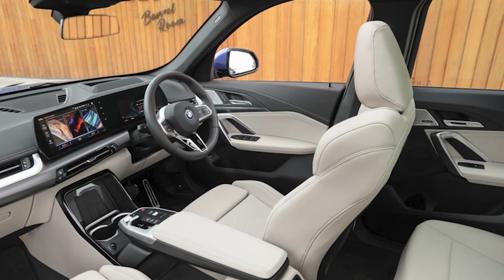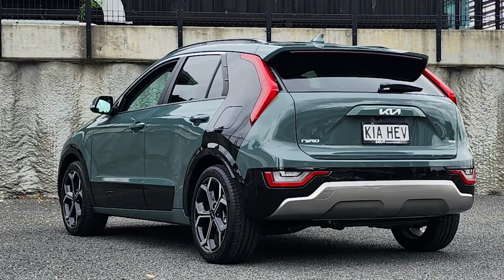AA DRIVEN NZ COTY 2023 finalists: the best Small SUVs of the year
It’s AA DRIVEN Car Guide New Zealand Car of the Year time again! We’ll be awarding wins in 11 different categories, acknowledging the overwhelming preference for all things SUV but also with a focus on eco-cars and technology.

We continue the programme this week by announcing the finalists in the Small SUV category. and vote in our AA DRIVEN Car Guide NZ Car of the Year Peoples Choice award to go into the draw to win $5000 of fuel/charge credit